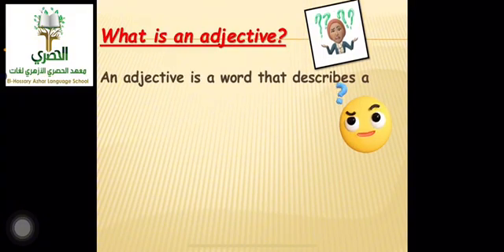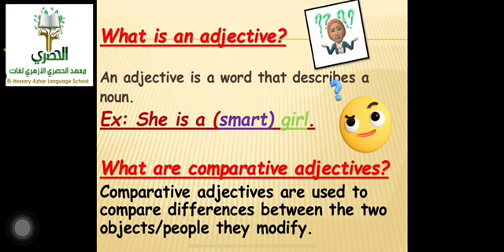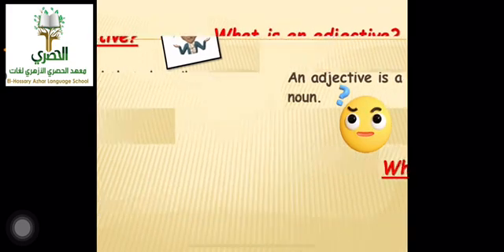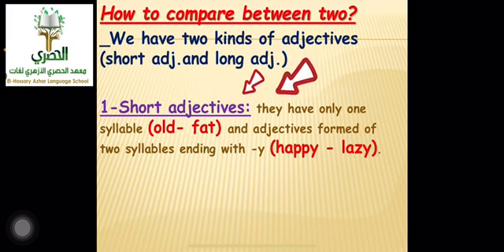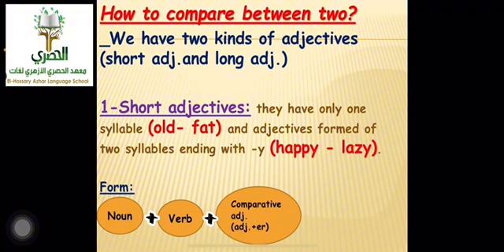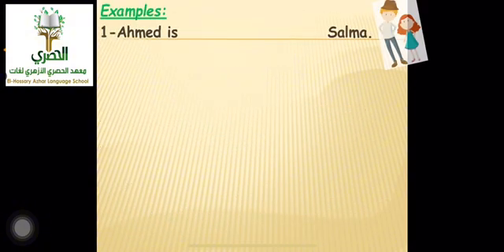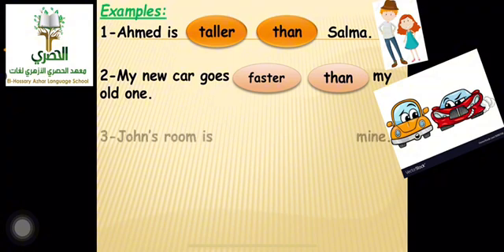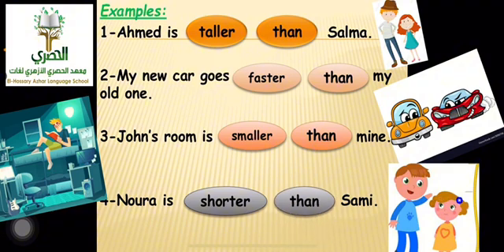Comparative part 1